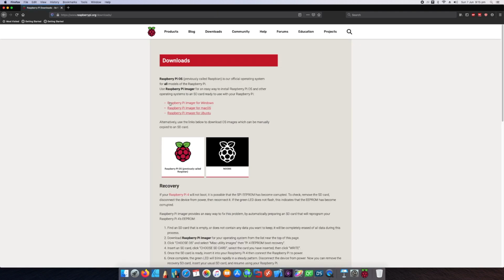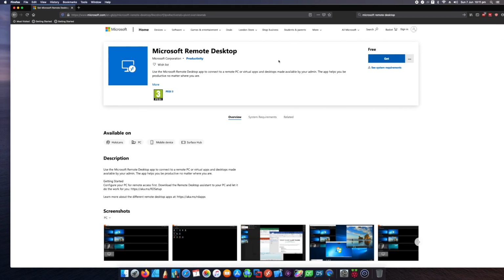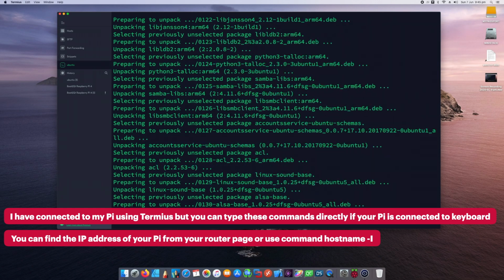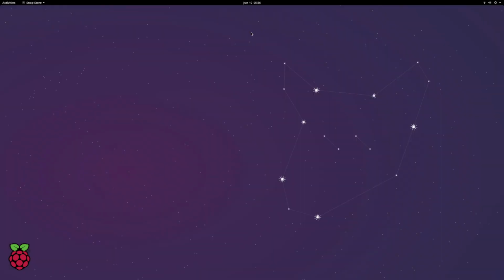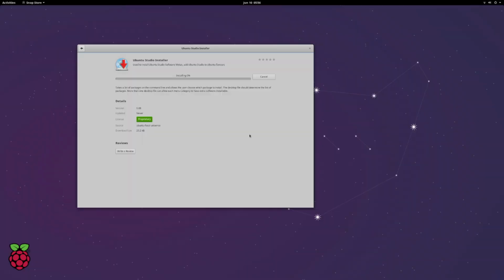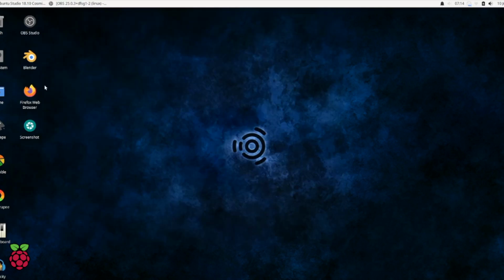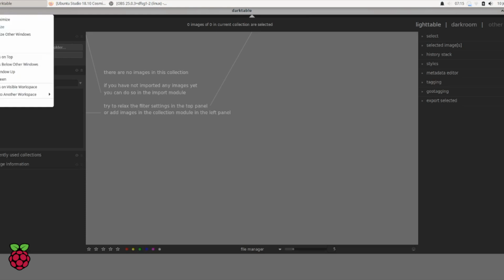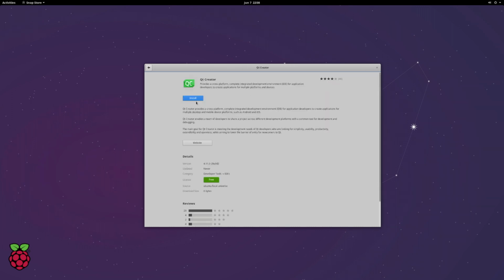How to setup UbuntuStudio (including Qt) on Raspberry Pi 4?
Amazon UK link to Raspberry Pi 4
Acer 21.5 inch full hd monitor
Keyboard and Mouse
Raspberry Pi 4 premium desktop kit